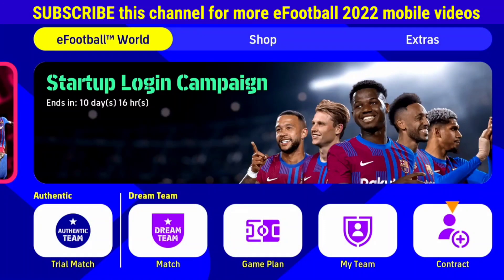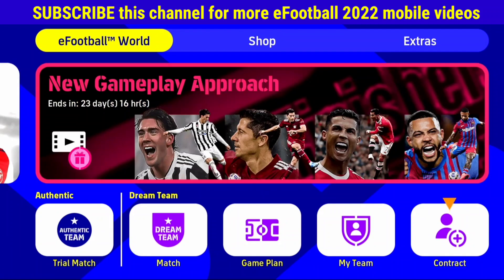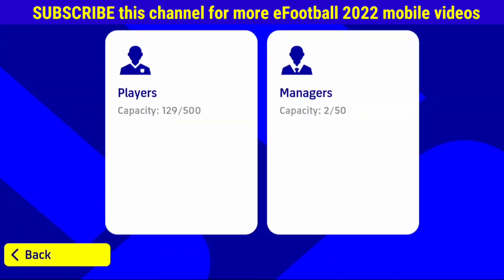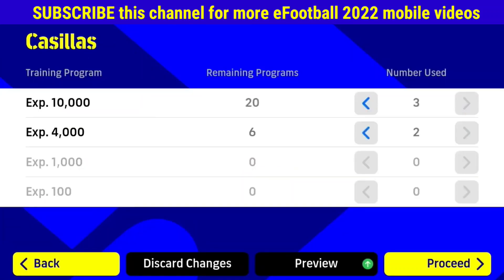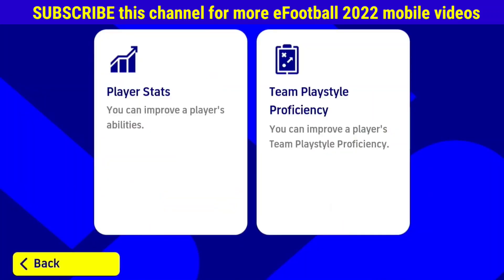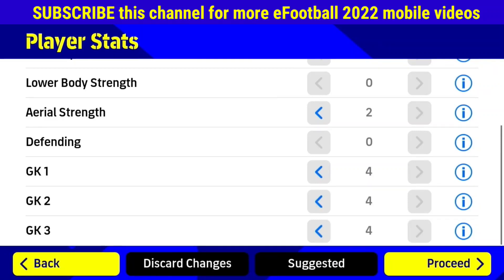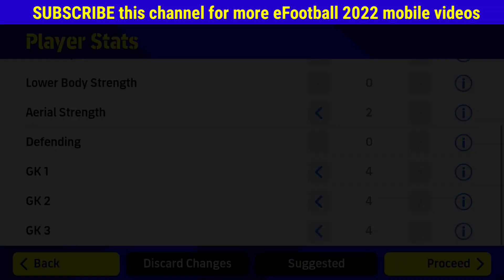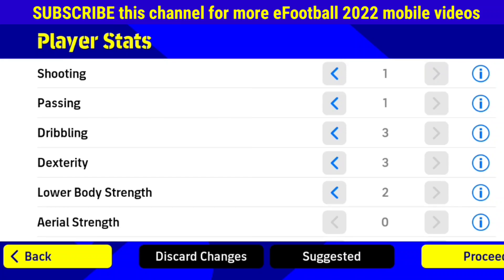How To Get 101 Rated Messi & 100 Rated Casillas In eFootball 2022 Mobile?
Trick to get 101 rated Messi & 100 rated Casillas in eFootball 2022 mobile | Pes 2022 mobile